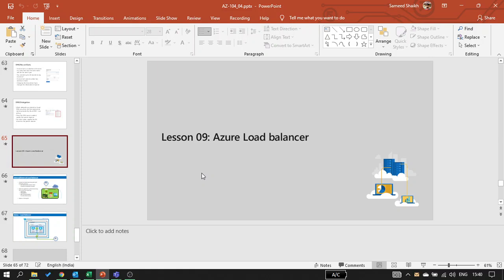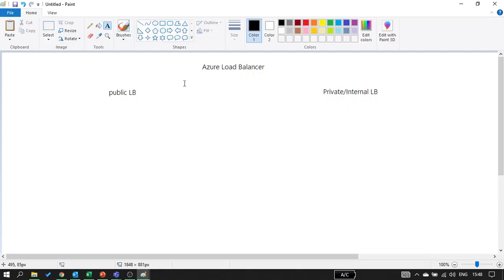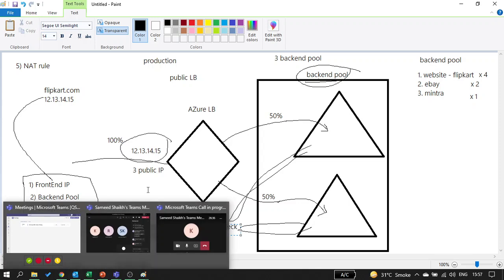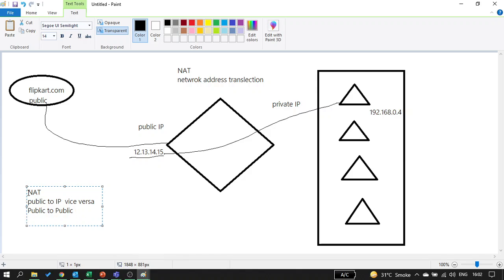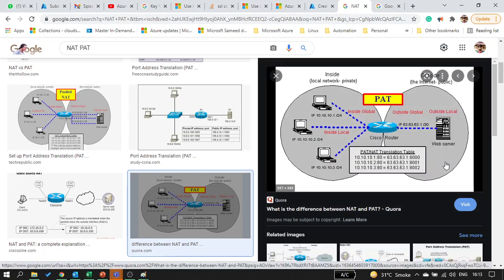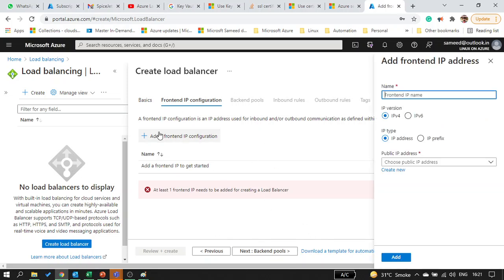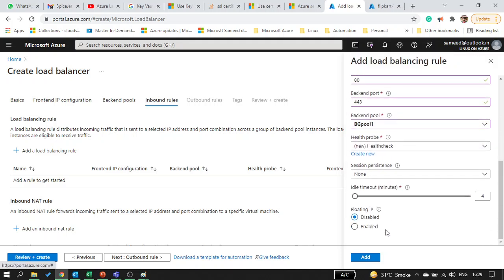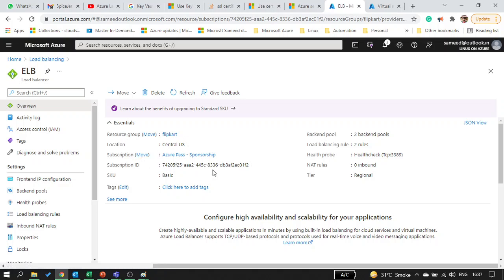Class 19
*Course Overview:*

*Course Objectives:*

*Prerequisites:*

• Cloud Evangelists

*Certification:  AZ-104*

*Key Features:*

 Online Training
 Fastrack & Normal Track
 Resume Modification
 Mock Interviews
 Video Tutorials
 Materials